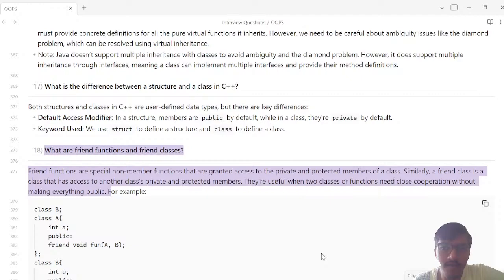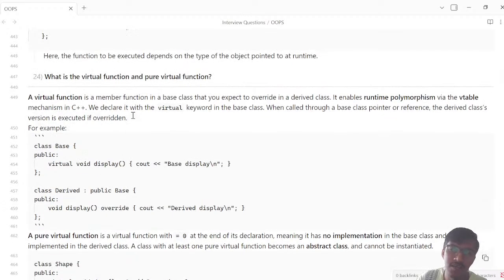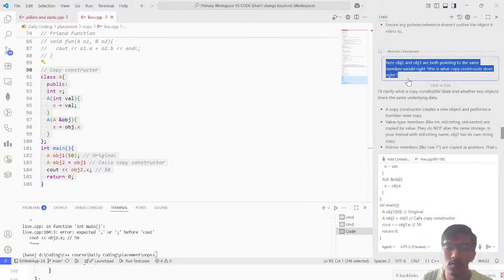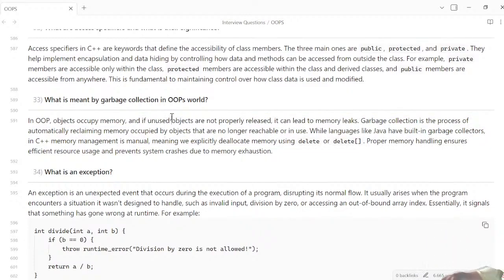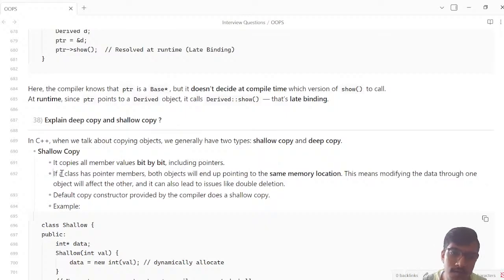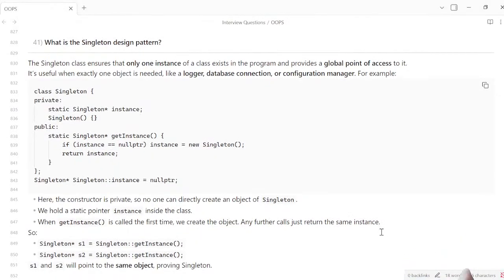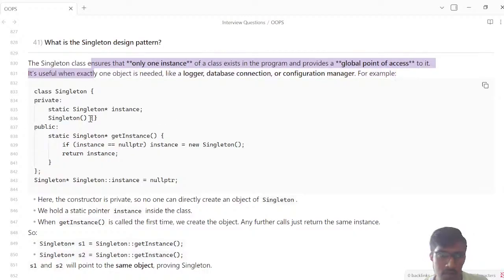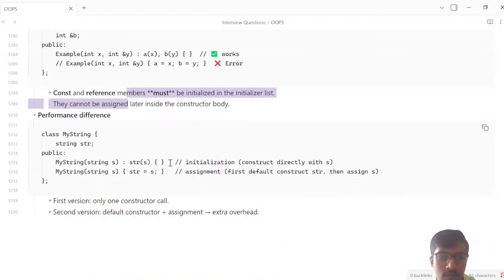Study with me (oops v2)